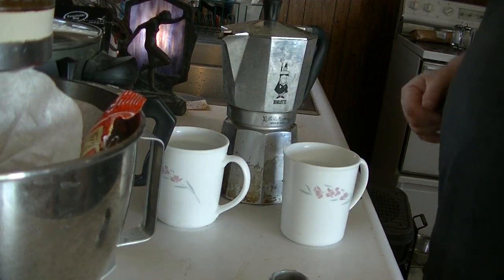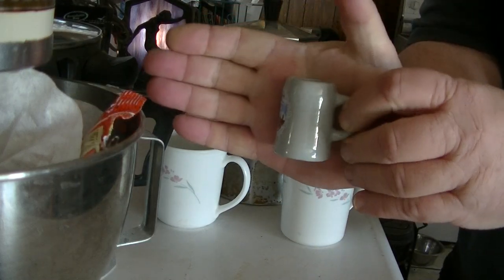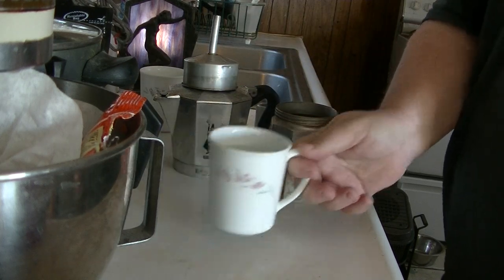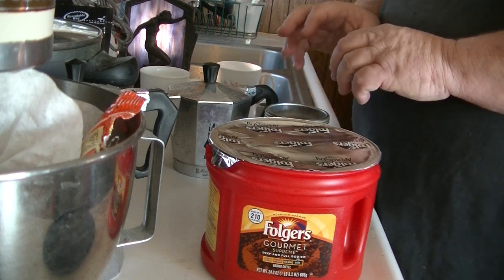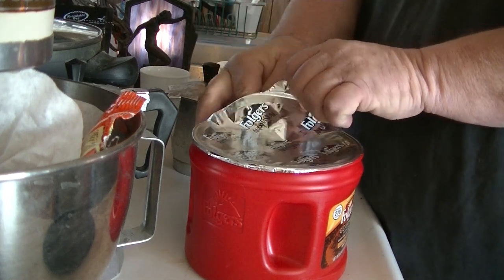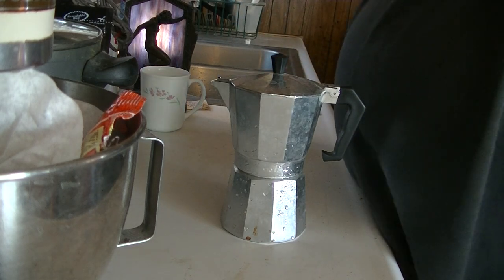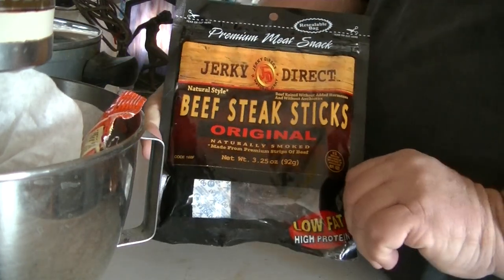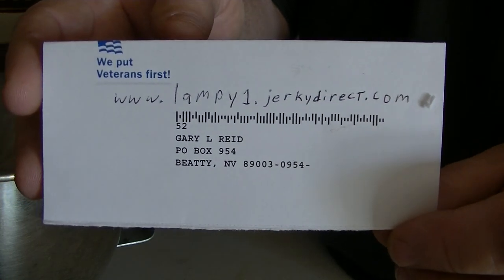Strong Ass'd Coffee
How I use my mocha pots. The jerky direct company is now out of business.